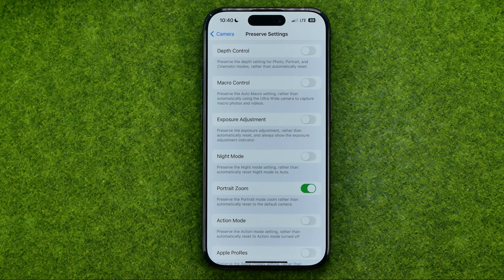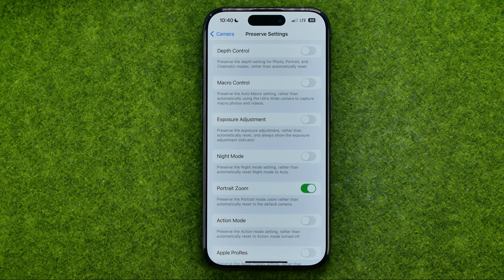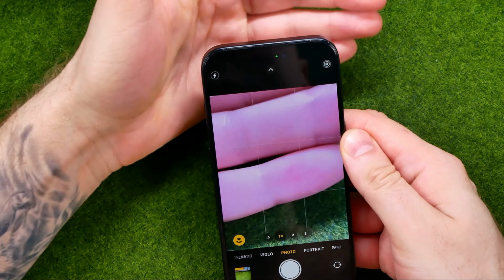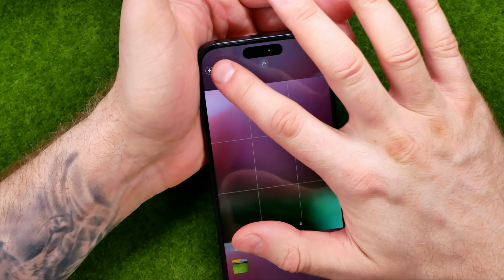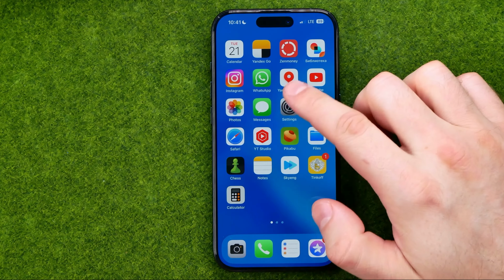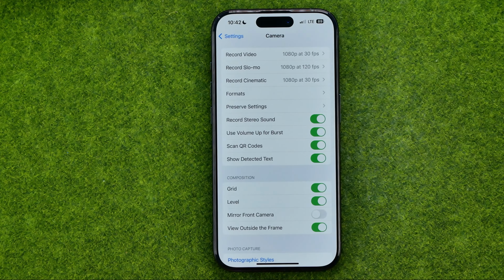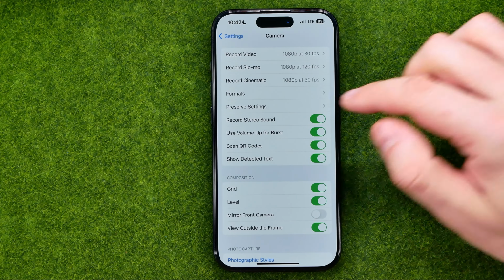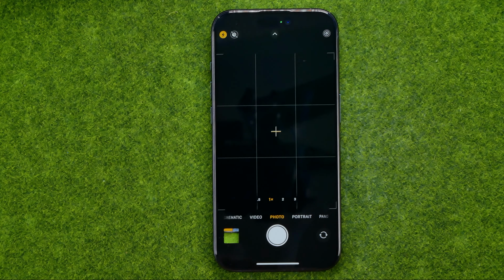How to Preserve Night Mode Settings on iPhone 15 Pro Camera - Full Guide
Here's how to preserve night mode settings on iphone 15 pro camera